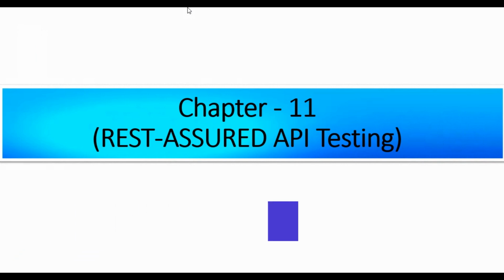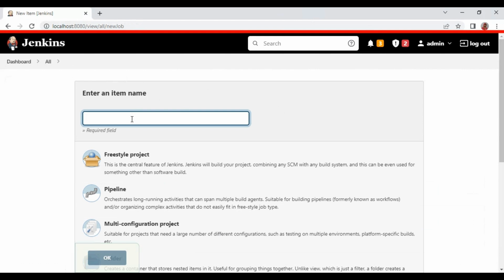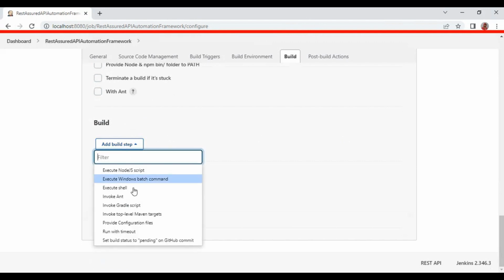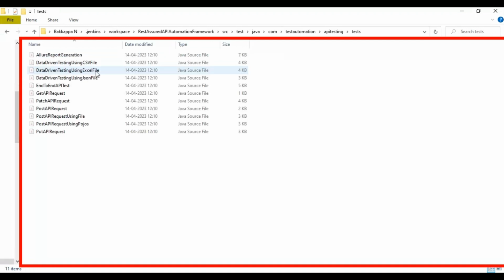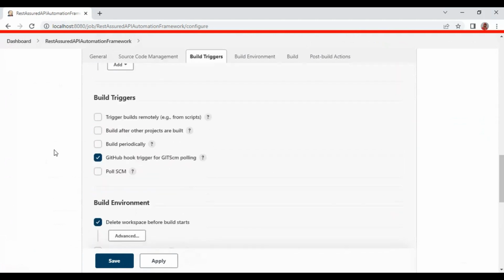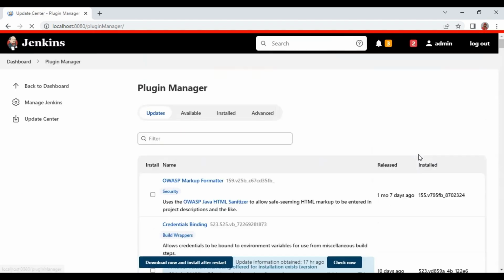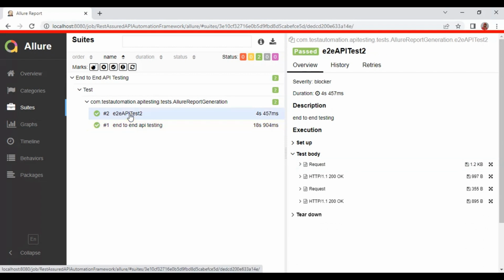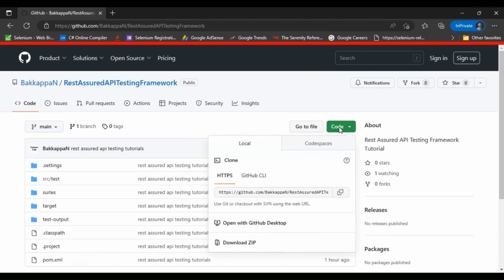REST Assured API Testing Tutorial Chapter-11 | Integrate Jenkins with GitHub | Allure Report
REST Assured API Testing Tutorial Chapter-11 | Jenkins+GitHub | Generate Allure Report |Schedule Job restassured apitesting javatestng restapitesting Rest Assured tutorial for beginners, Rest Assured Java TestNG Framework API Automation Testing

Chapters
00:00 Rest Assured Tutorial API Testing Tutorial Full Course
00:42 How to install jenkins
01:50 add plugin in jenkins
03:05 How to Create jenkins job
03:46 Add Github repository
05:01 add git branch name
06:54 add maven command in jenkins
07:37 Run jenkins job
10:00 How to schedule jenkins job using CRON pattern
15:15 Add allure plugin in jenkins
16:10 Generate allure report html report